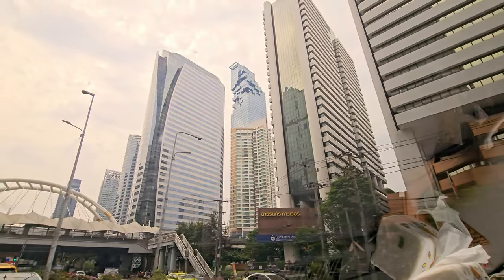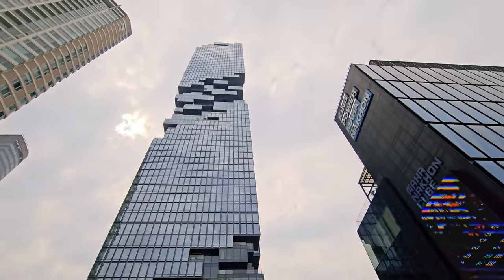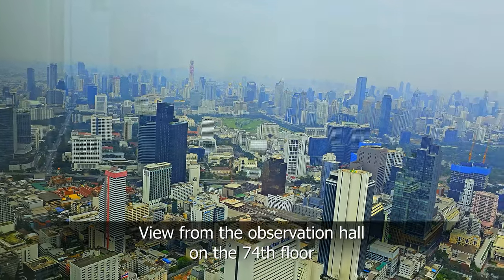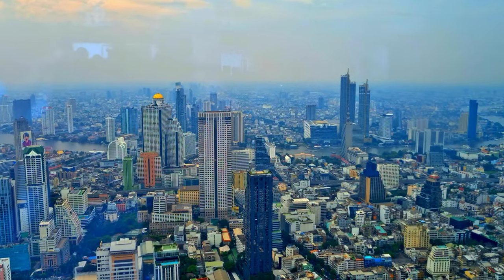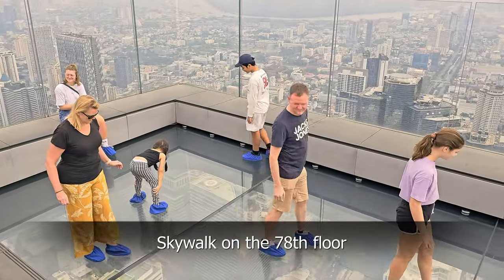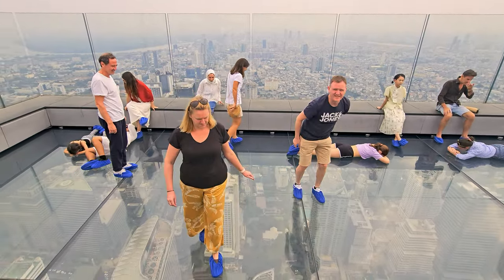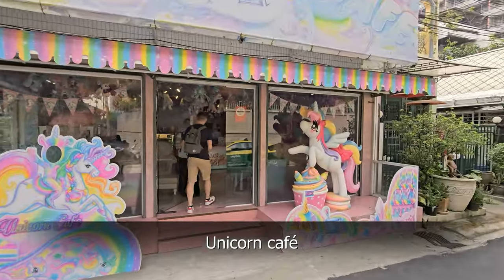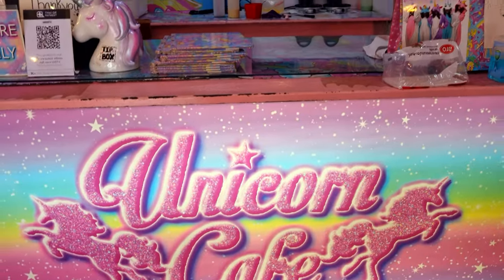Our LAST DAY in BANGKOK - Mahanakhon skywalk - Unicorn Cafe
Our last day in Bankok!
We visit the Mahanakhon building and some of us dare to walk on the glass platform :-)
We also visit the Unicorn cafe and have our last meal at The Deck by Arun Residence.
Tomorrow we will take our friends outside Bangkok,...

LOCATIONS:
* King Power Mahanakhon: คิง เพาเวอร์ มหานคร
* The Sukhothai Bangkok Hotel: โรงแรมสุโขทัย กรุงเทพ

Love, Vadim & Christel - Belgium

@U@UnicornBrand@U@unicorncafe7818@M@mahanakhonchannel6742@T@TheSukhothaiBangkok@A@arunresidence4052